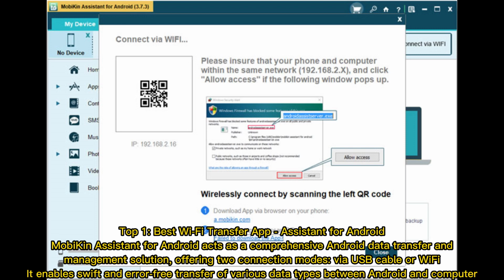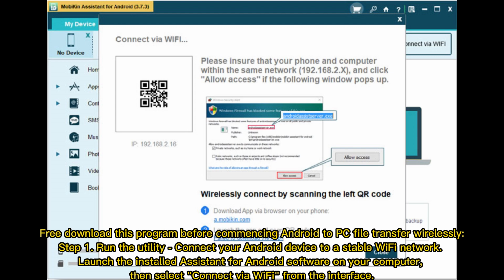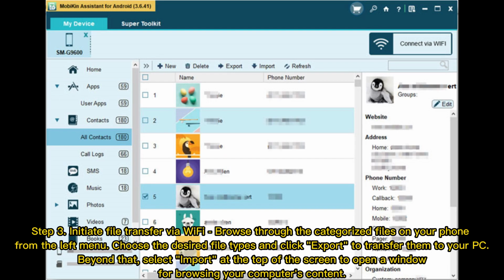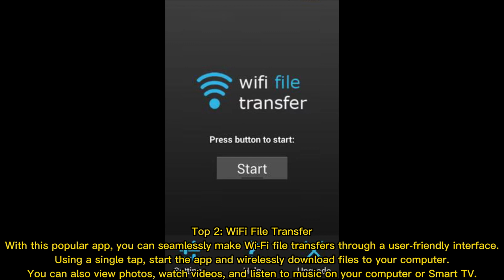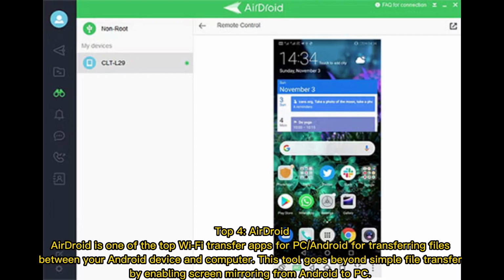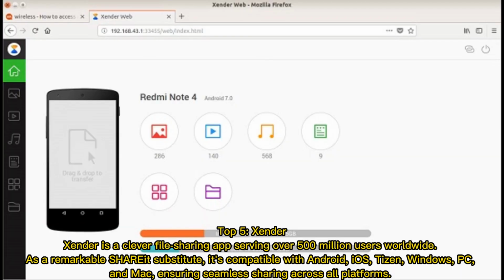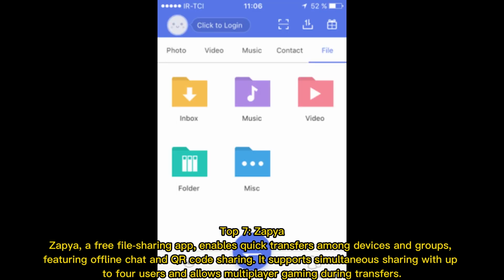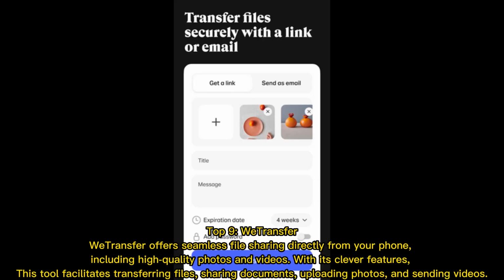9 Best Wi-Fi Transfer Apps/Tools to Transfer Data between Android & PC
What is the best Android WiFi transfer apps to copy files between Android devices and PCs? Check out this easy guide to learn the top 9 Wi-Fi transfer apps for that purpose.

00:00 Start
00:24 Top 1: Best Wi-Fi Transfer App - Assistant for Android
01:46 Top 2: WiFi File Transfer
02:07 Top 3: SHAREit
02:29 Top 4: AirDroid
02:46 Top 5: Xender
03:06 Top 6: SuperBeam
03:24 Top 7: Zapya
03:42 Top 8: Send Anywhere
03:55 Top 9: WeTransfer